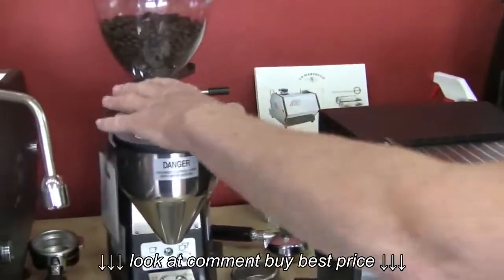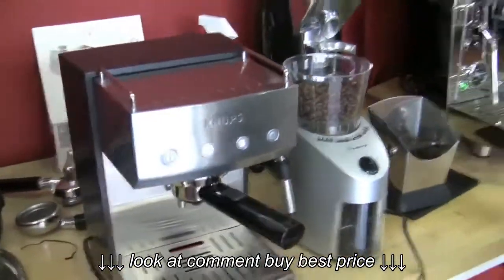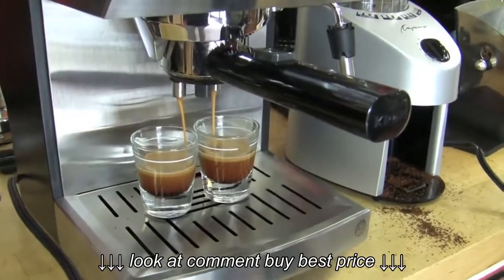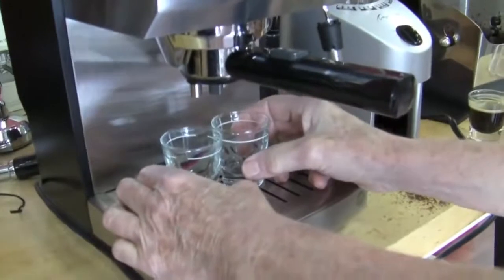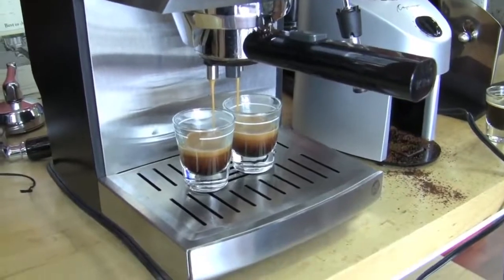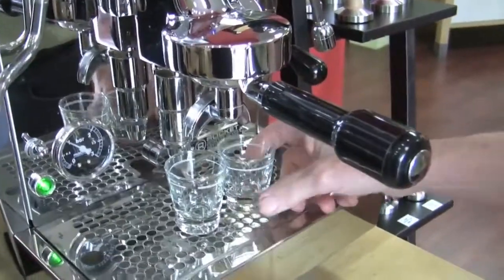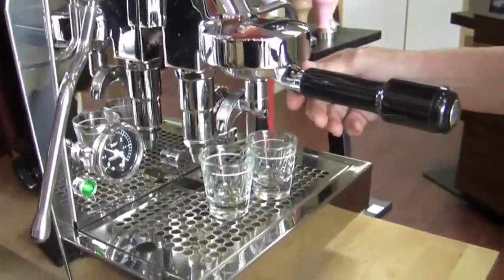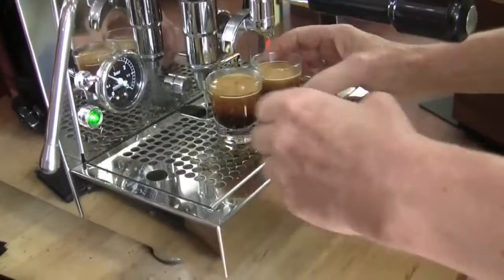Entry Level vs Prosumer Coffee Gear | CR Comparison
Entry Level vs  Prosumer Coffee Gear | CR Comparison, Entry Level vs  Prosumer Coffee Gear | CR Comparison